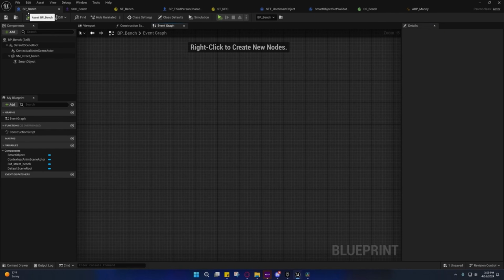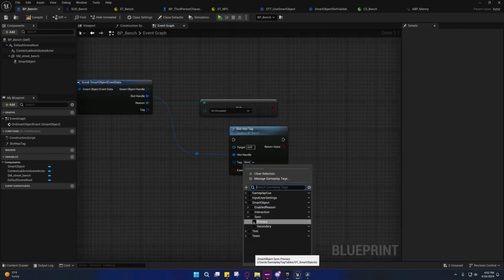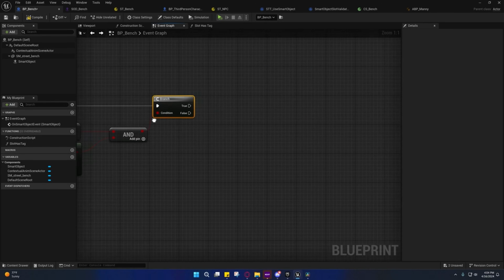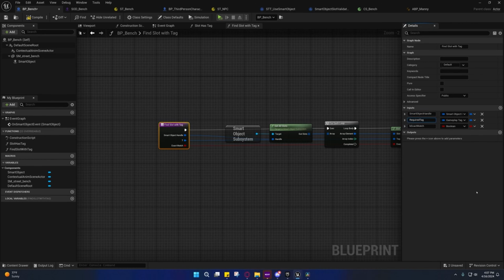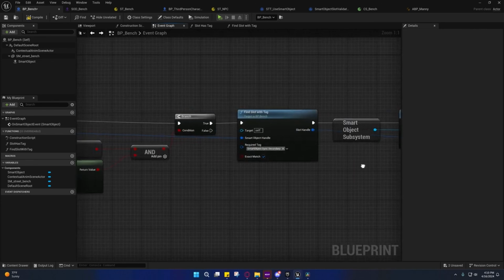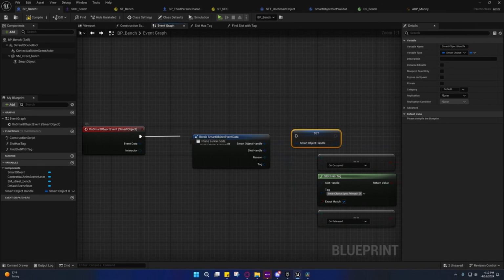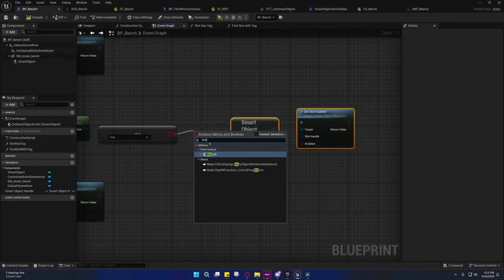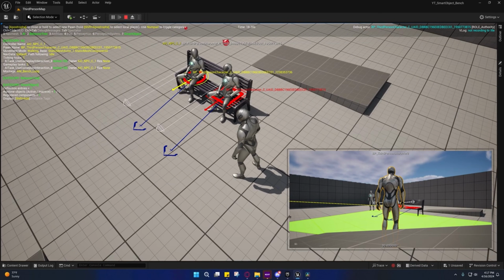UE5.4 - Smart Object Gameplay Interactions: Manually Enabling Slot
In this video I will show you a crude method for Manually Enabling the Slots